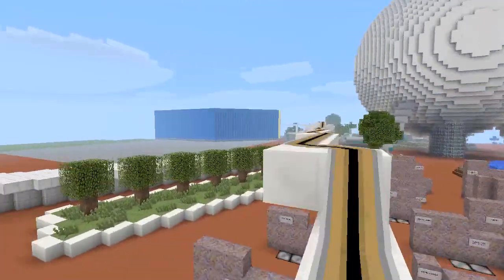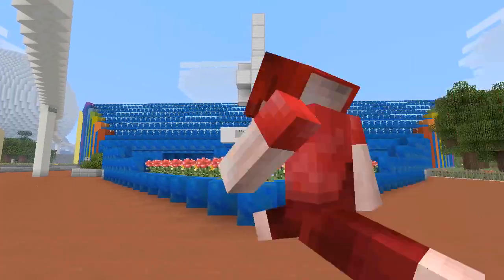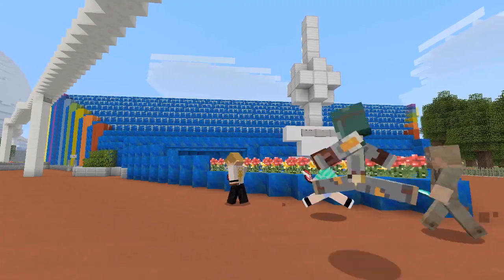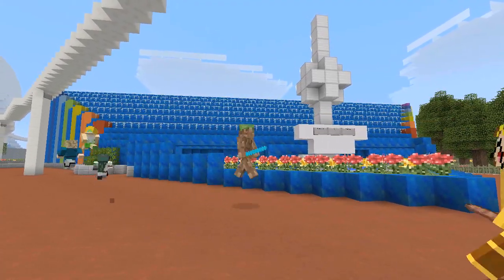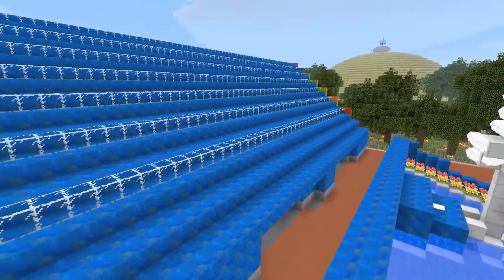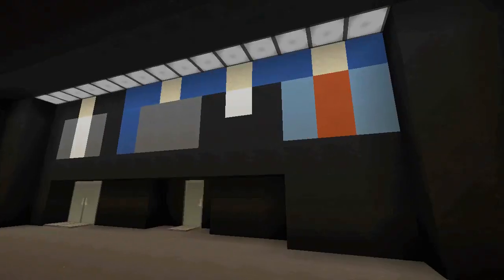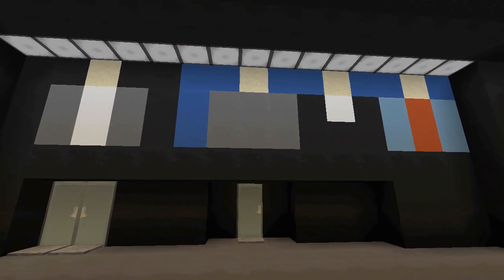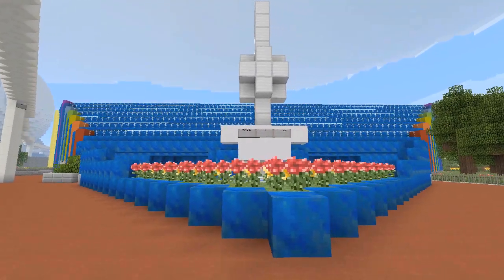The Universe of Energy | Revisiting Disney World!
I take a look at the Universe of Energy, and talk about how I'd refurbish it!